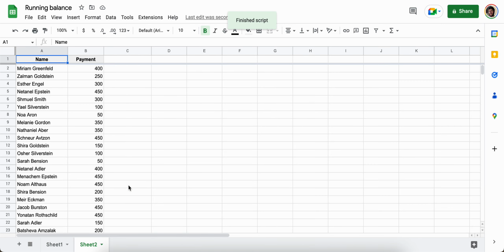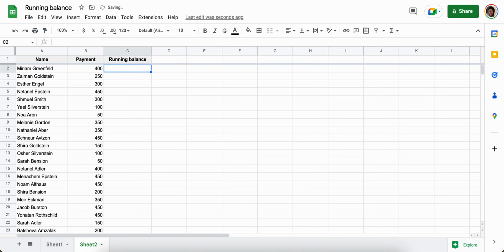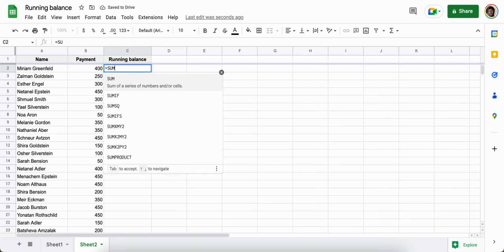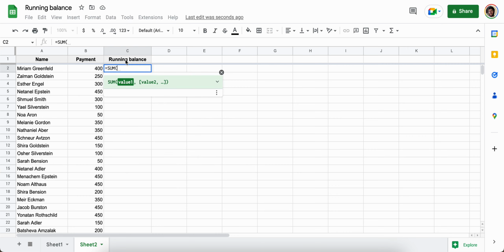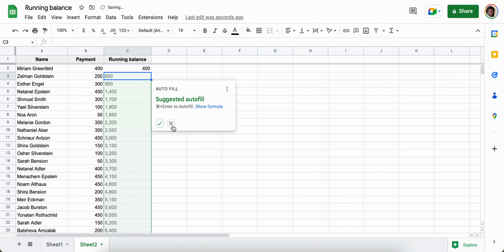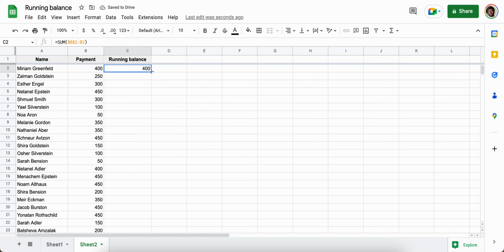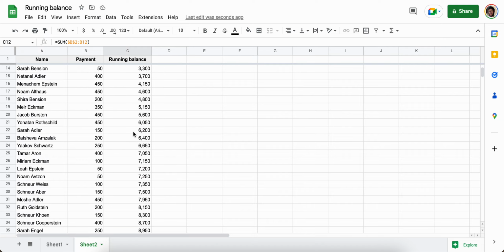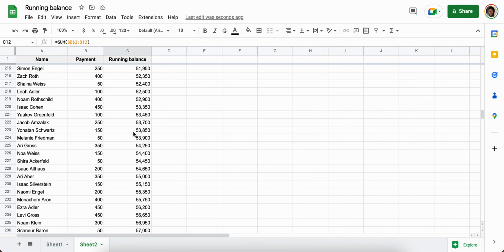Running balance - Frequently Excelled Questions